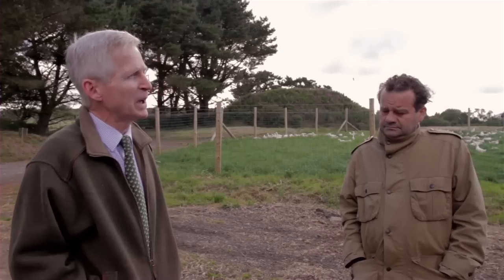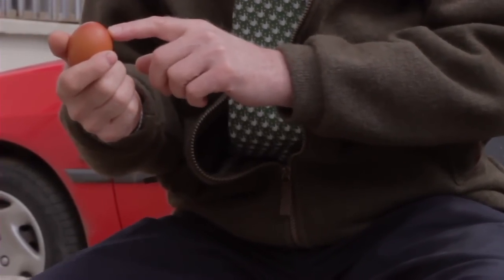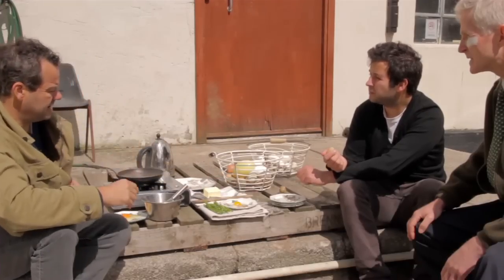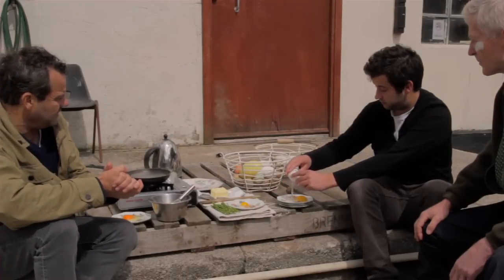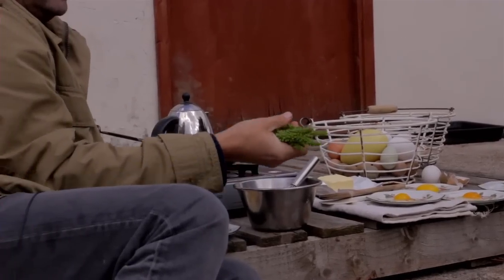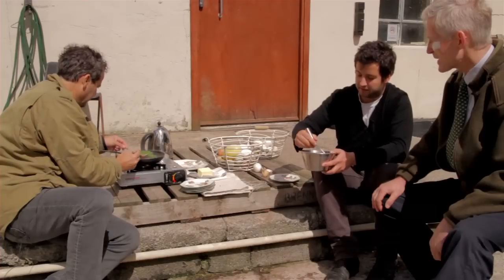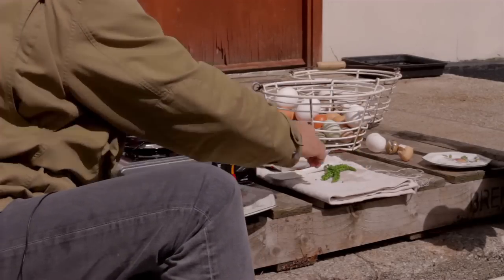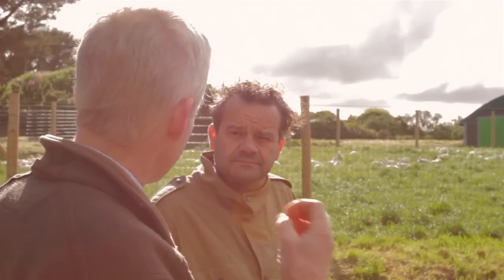Mark Hix down at the Clarence Court Farm.mov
Mark Hix visits the Clarence Court egg farm in Cornwall, meets the birds and learns about their seasonal egg offering. Mark Hix then cooks up some of the seasonal eggs and talks to the Farm director Richard and food blogger James Ramsden about the eggs and what makes them best for what dish.